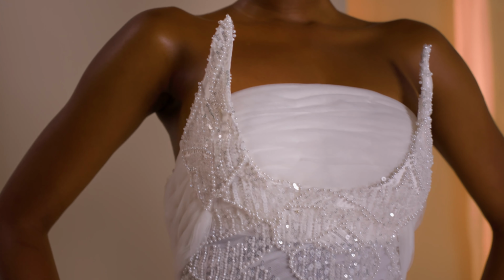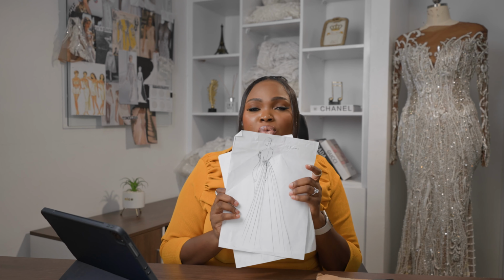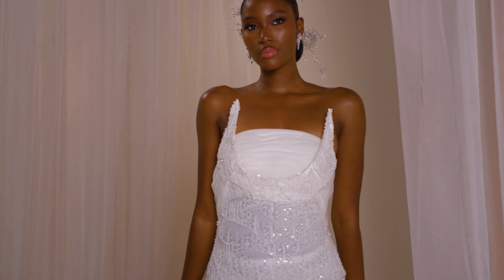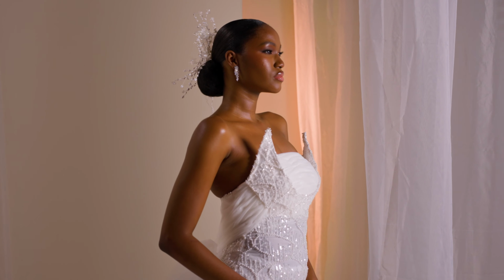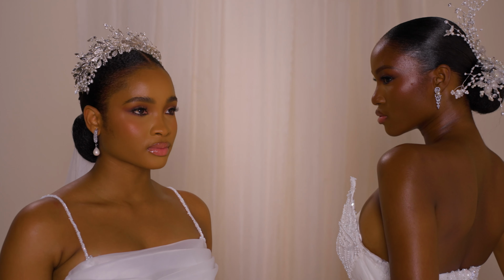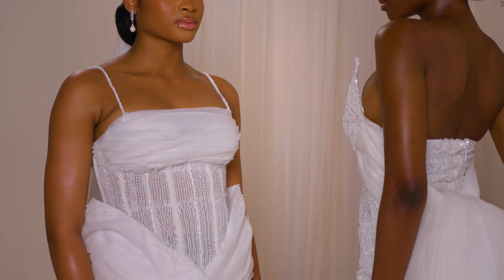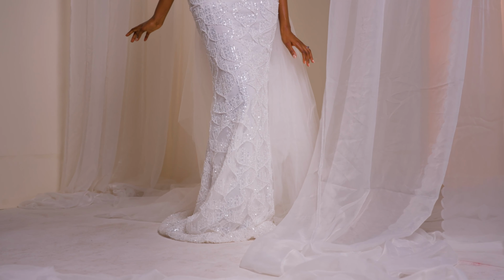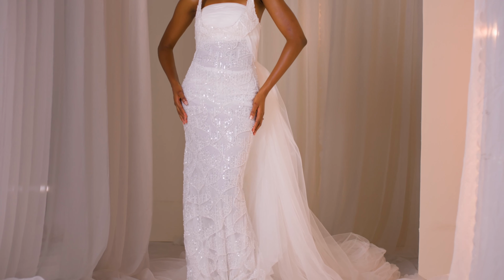THE MAKING: UNRELATED BRIDAL COLLECTION - Episode 8